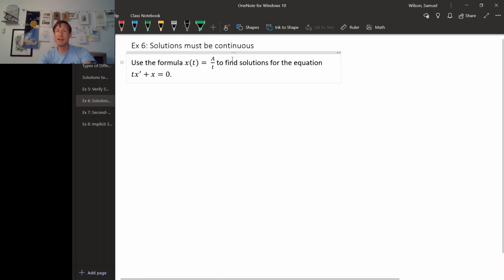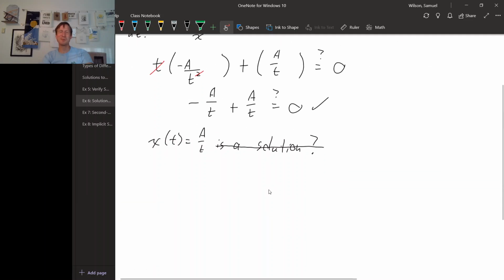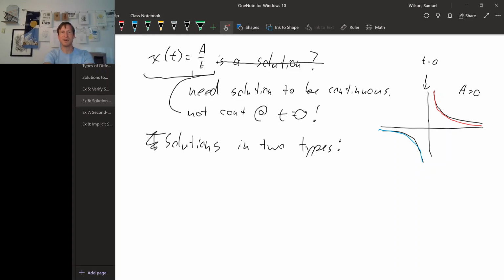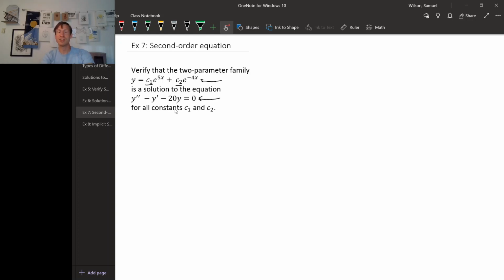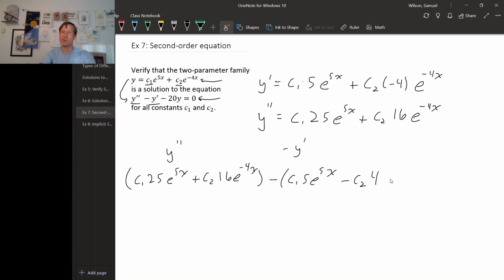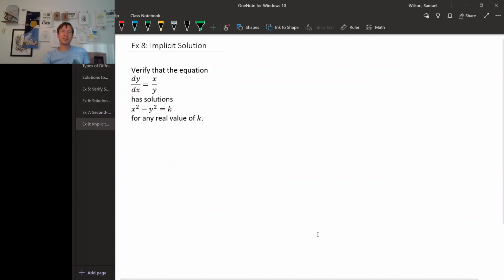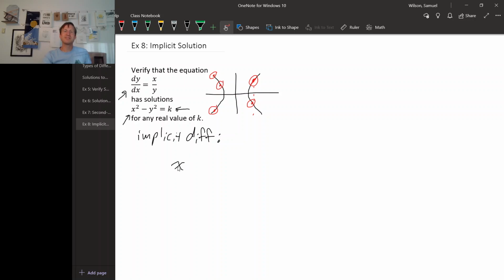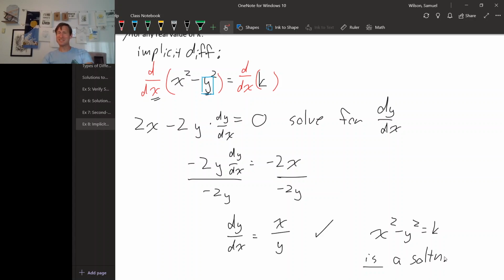1.1 3 - Examples of Solutions